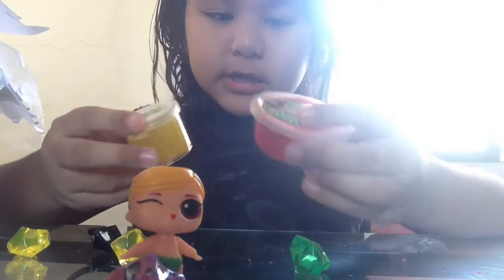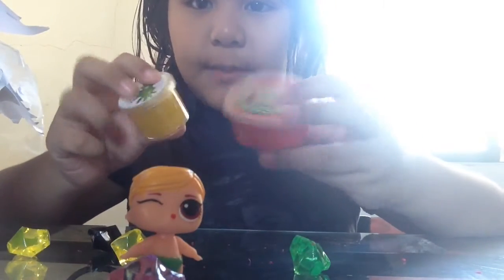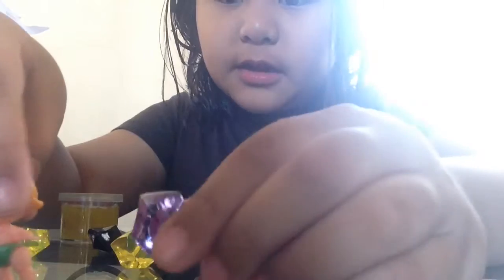3 January 2020